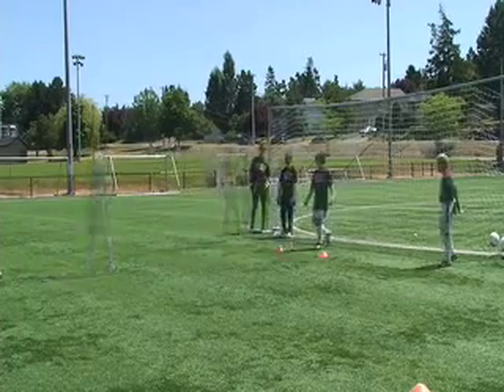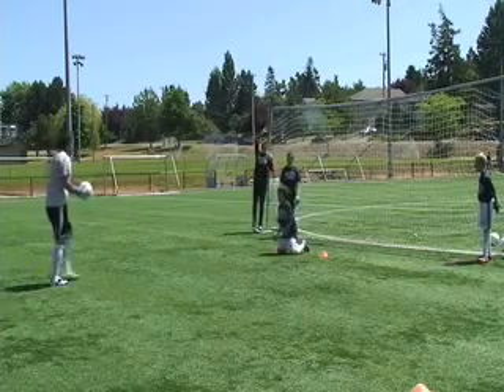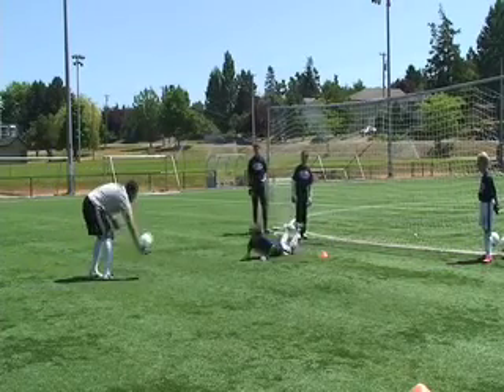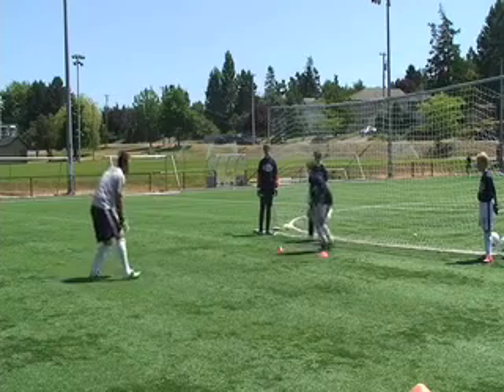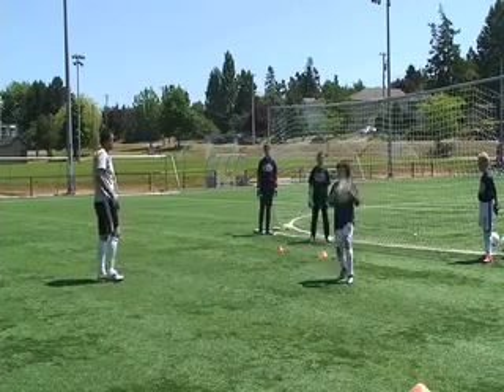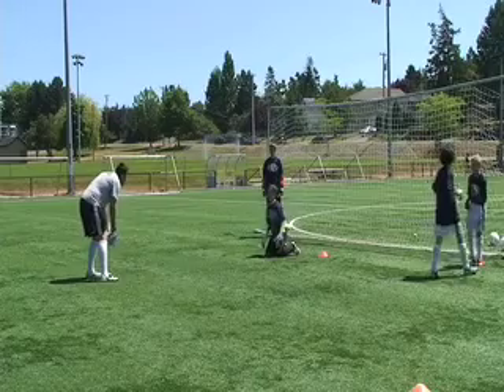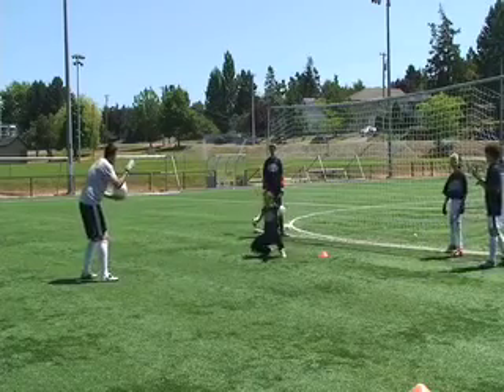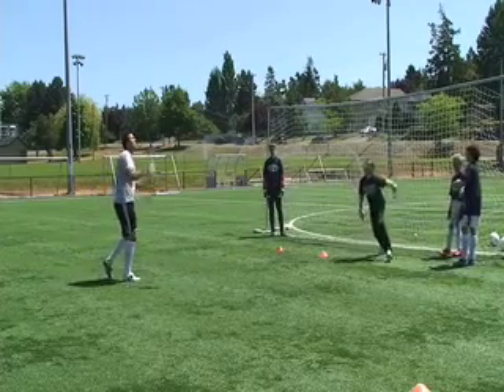Part Three High Balls- Youth.mov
Training the youth goalkeeper ages 11, 12, 13, years to punch the ball with the correct technique and then deal with a high ball.